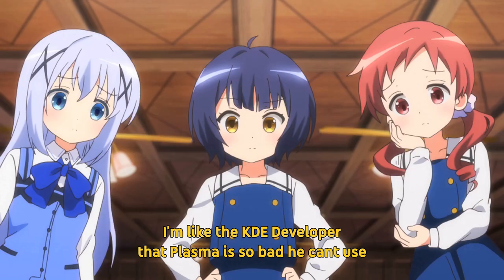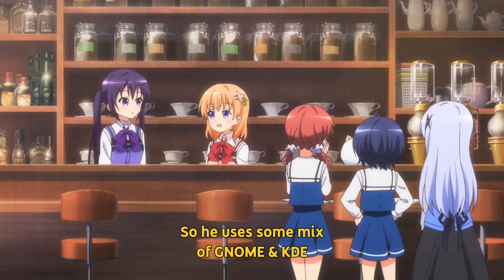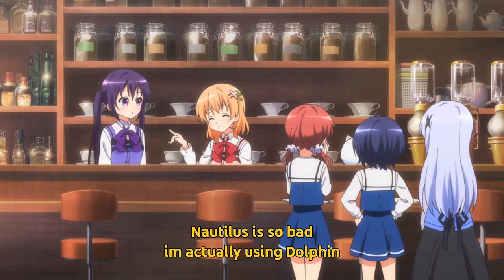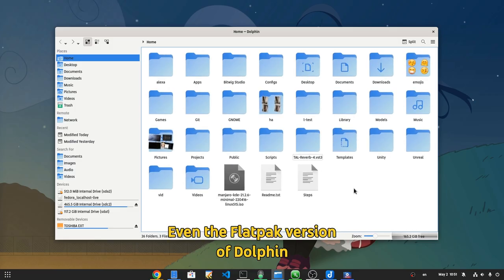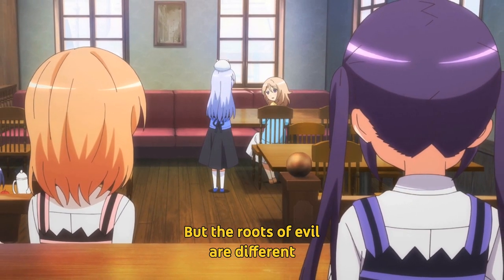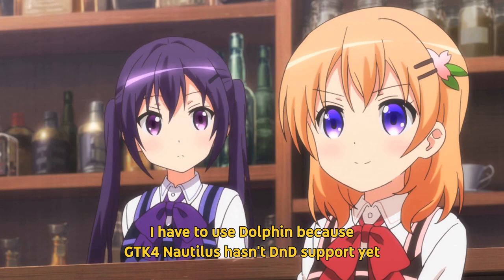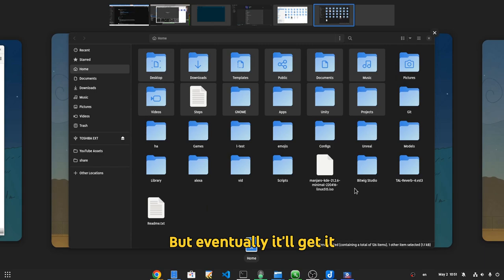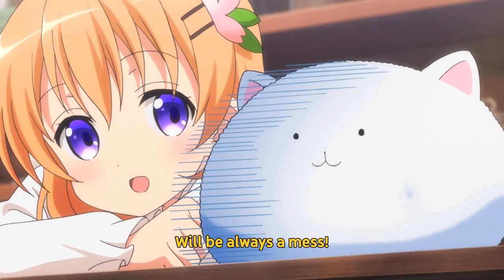15 years old waitress uses Plasma Dolphin ..in GNOME!?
read the pinned (if you want!)

MUSIC
Doja Cat - Get into it